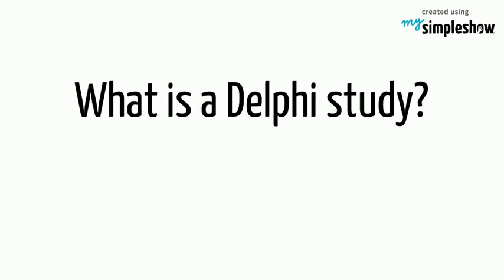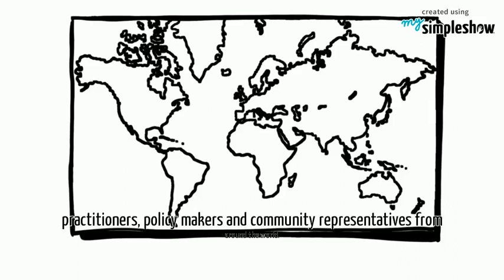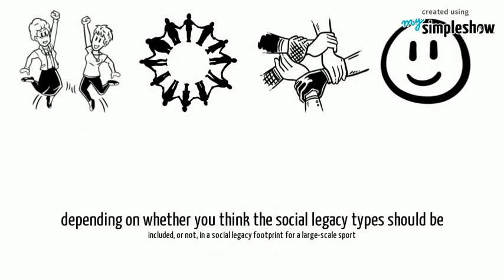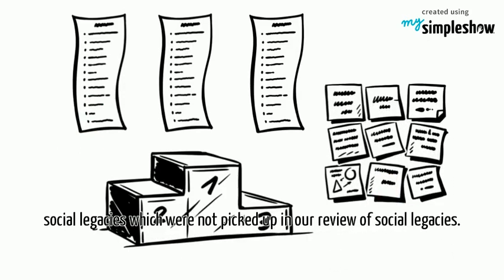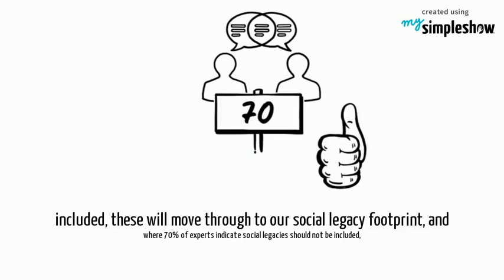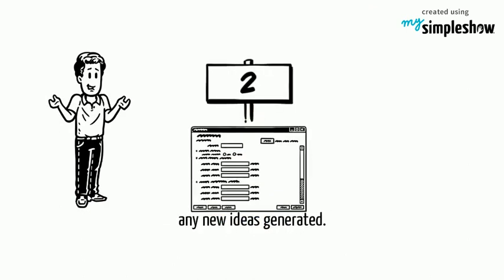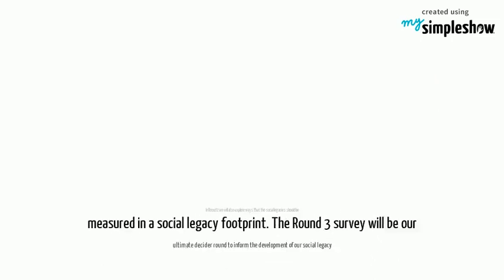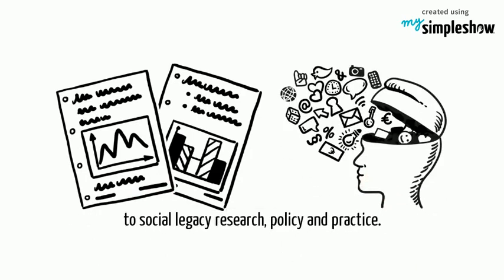What is a Delphi study?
Script: What is a Delphi study?

Delphi studies are used to reach consensus on the opinions of experts through a series of structured surveys. Our project will include a series of three online consecutive surveys.

We have identified a list of social legacy experts - 100 academics, practitioners, policy makers and community representatives from around the world.

You are one of them.

In Round 1, we present 30 types of social legacies drawn from our literature review and we will ask you to group these legacies together depending on whether you think the social legacy types should be included, or not, in a social legacy footprint for a large-scale sport event.

Once you have grouped the legacies, we will also ask you to rank them in these groups. We will then ask you to provide YOUR ideas for any social legacies which were not picked up in our review of social legacies.

We will explore these new and different ideas in the Round 2 survey.

When the survey closes, our team will be looking for areas of consensus. Where 70% of experts indicate social legacies should be included, these will move through to our social legacy footprint, and where 70% of experts indicate social legacies should not be included, these will be left out.

Where no consensus is reached, or if there are items where people are uncertain about them, these items will appear in Round 2, along with any new ideas generated.

We follow a similar procedure for Rounds 2 and 3 to arrive at consensus on items to be included in a social legacy footprint.

In Round 2 we will also explore ways that the social legacies should be measured in a social legacy footprint. The Round 3 survey will be our ultimate decider round to inform the development of our social legacy footprint.

After Round 3, we will distribute a final summary of key findings so you know where we ended up. This information will help inform approaches to social legacy research, policy and practice.